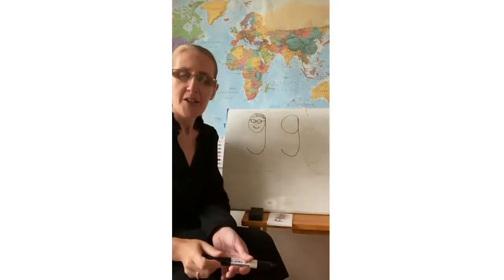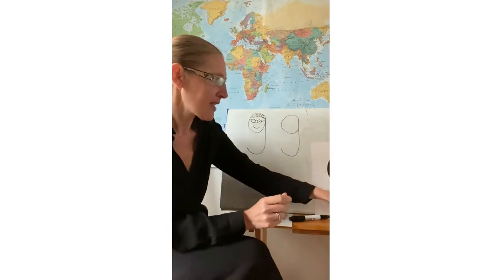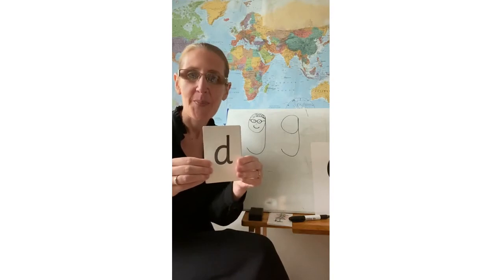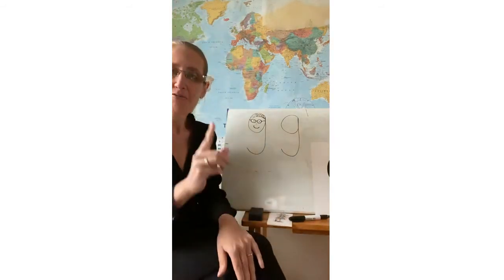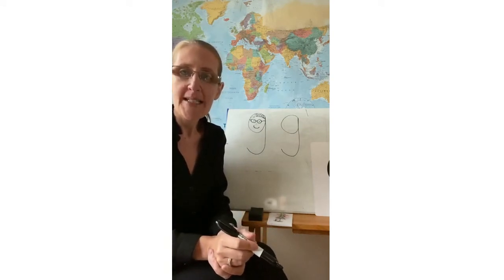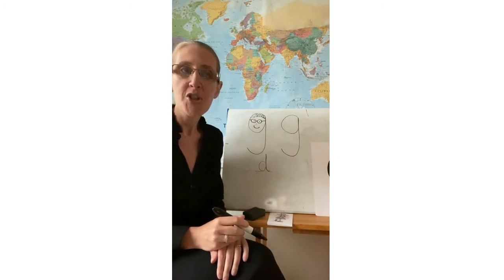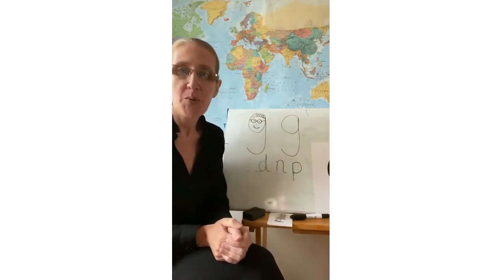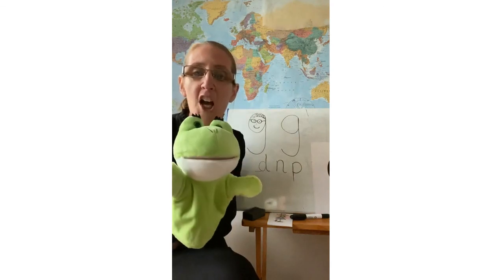Phonics Set 1 Letter Sounds g